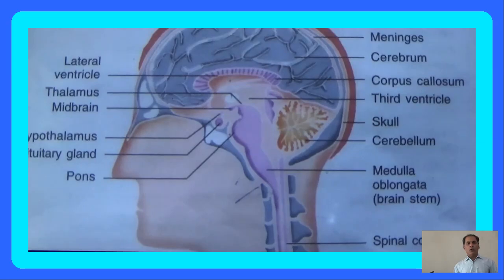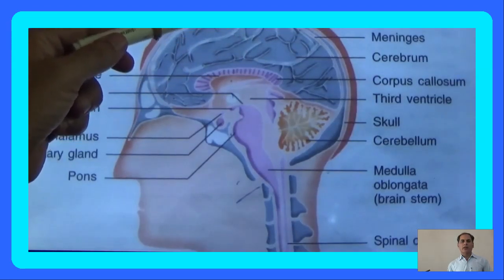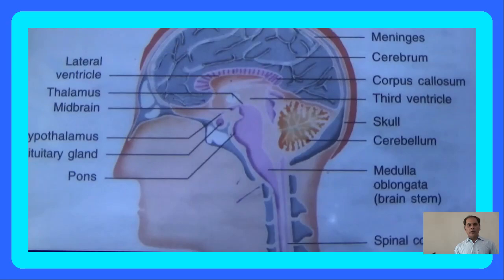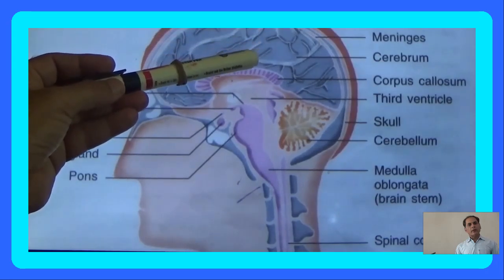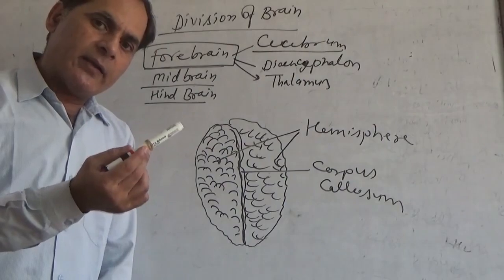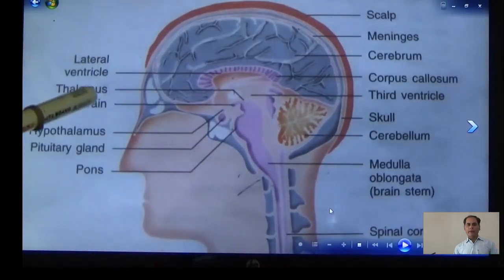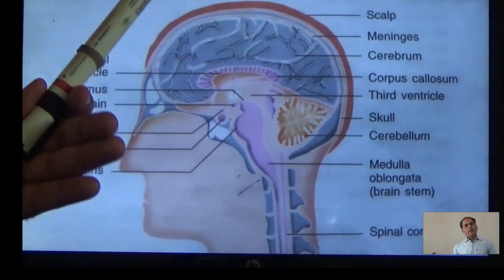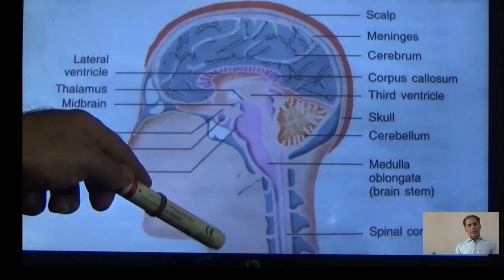CLASS 10/ SUBJECT BIOLOGY/ LESSON THE NERVOUS SYSTEM PART 2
PARTS OF BRAIN  AND THEIR FUNCTION AND LOCATIONS